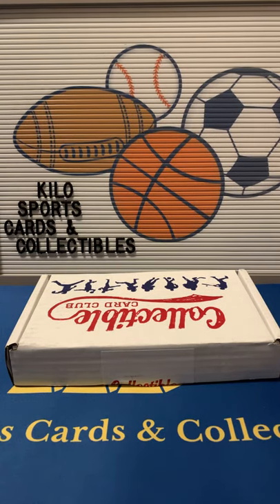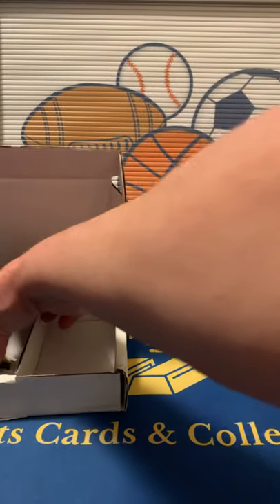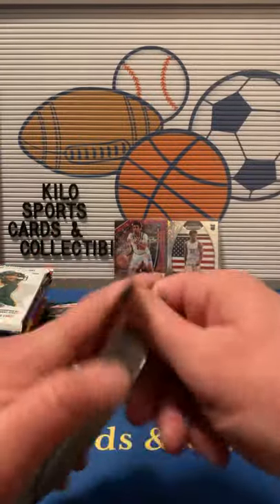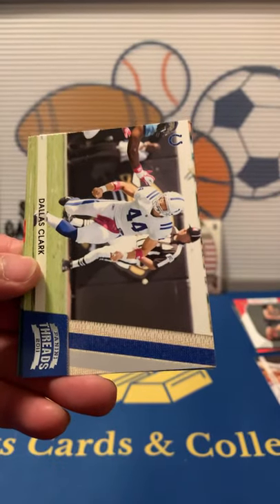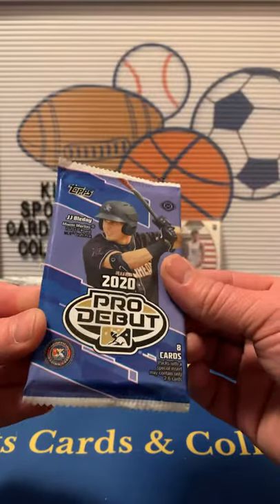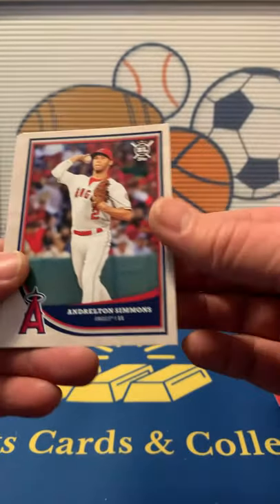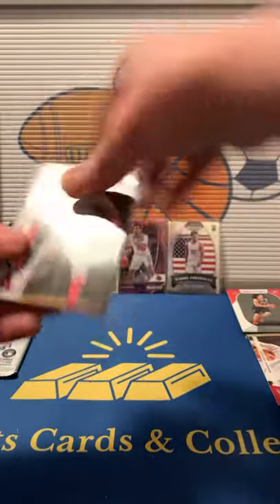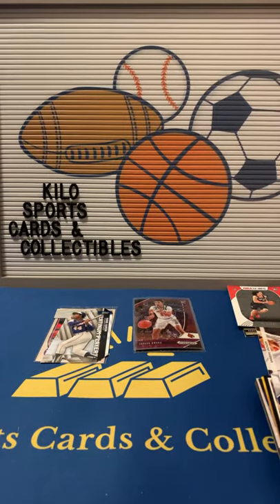Collectible Card Club Multi Sport Box. Short Print! Wiseman!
Opening a Collectible Card Club Multi Sport Box